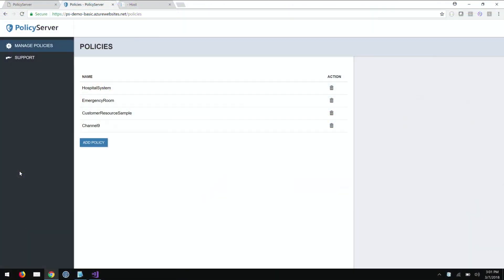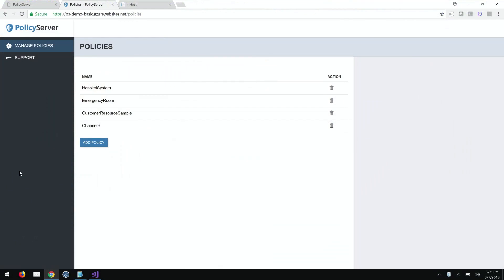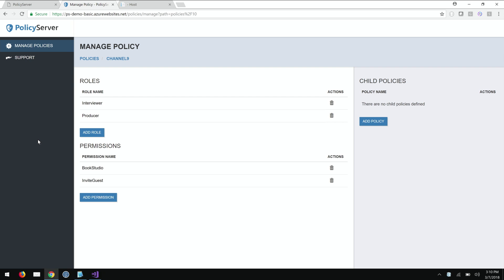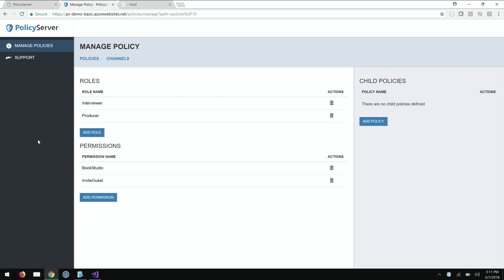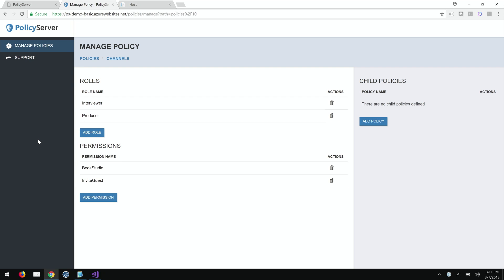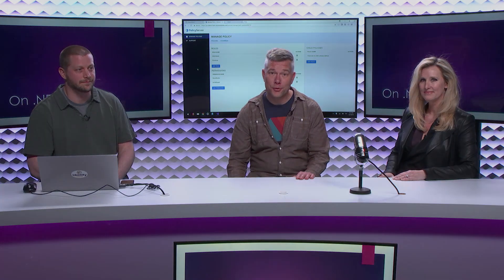Managing application permissions with PolicyServer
Security is always a major concern in any application that gets developed. Not only do users need to be authenticated to identify themselves, but applications also need to verify that their users have the correct permissions to carry out certain tasks.
In this episode, we're joined by Brock Allen (@brocklallen) and Michele Bustamante (@michelebusta), who are here to talk about managing application permissions using their new project - PolicyServer.
[T00:20] - What is PolicyServer
[T05:00] - Does PolicyServer only work with IdentityServer?
[T05:30] - Where to go to find out more?
[T07:18] - PolicyServer Web Demo
[T08:46] -  Identity roles vs Application roles
[T11:13] - What are some ways to model permissions in PolicyServer?
[T13:27] - What is PolicyServer built with?
If you want to learn more about PolicyServer and security in ASP.NET, take a look a some of the following links.
Authorization is hard! Implementing Authorization in Web Applications and APIs